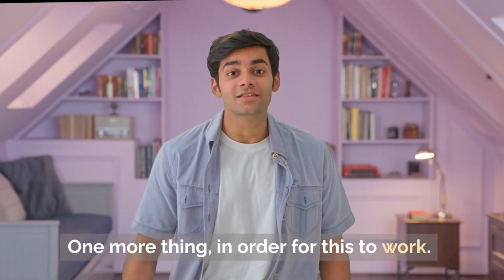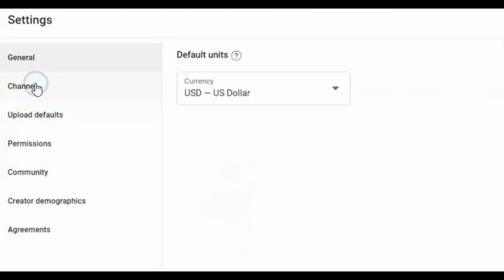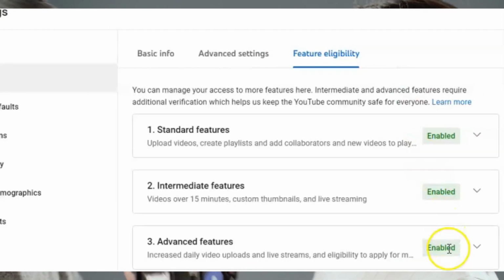How to Link Shorts to YouTube Videos (Brand New Update)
How do you add a link to your YouTube short? It’s easier than you think. But understand, gone are the days of adding links to comments or descriptions. They are done.
So what you’ll see in going forward is what’s called a related video. It’s shown at the bottom of your video. Once you click on the button, you will be redirected to the longform video.
So how do you do it? Start by getting on the desktop version of YouTube and not your mobile. You can only do it from the desktop.
The first thing you’ll do is head to content. Now pick a YouTube short you want to do this with. Click the pencil icon that says details. Scroll to the far right where it says related video. It’s here you can go ahead and make your selection of the video you want to showcase as your longform video from that YouTube short. Search the video you want to use. Always remember to click save and that’s it!
One more than, in order for this to work. Head to settings. From there click on channel. Click on feature eligibility. Advanced features must be enabled

How To Get Your 1st 100 Subscribers On YouTube in 2 DAYS